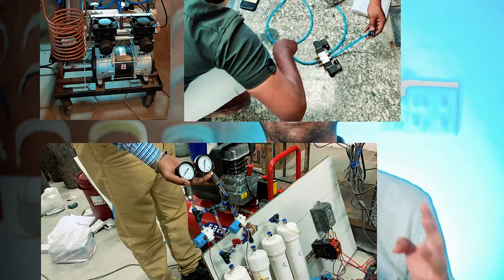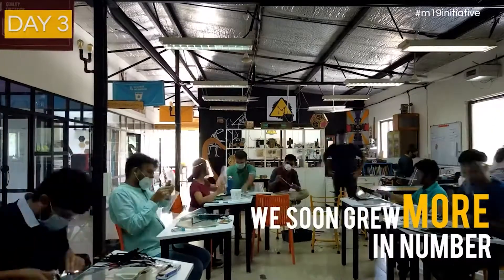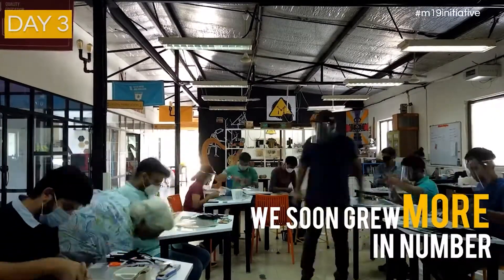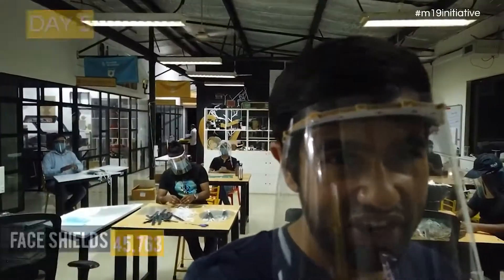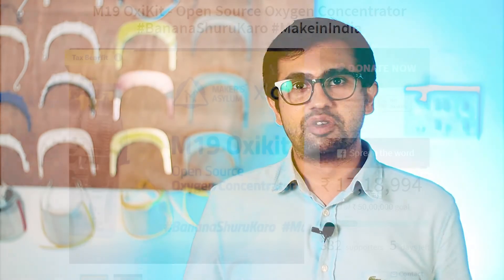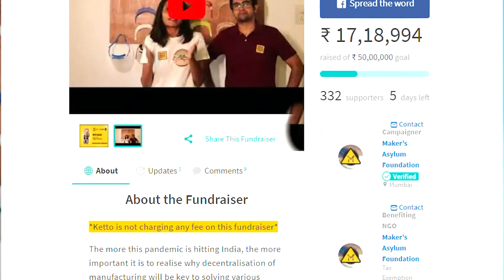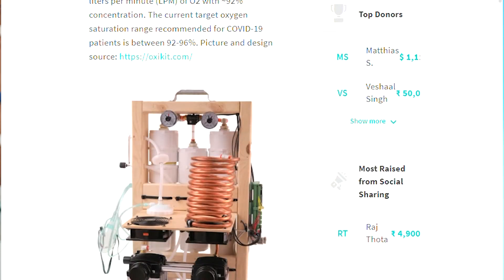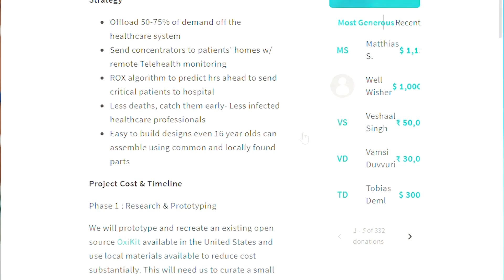Why are we not making oxygen concentrators in India?